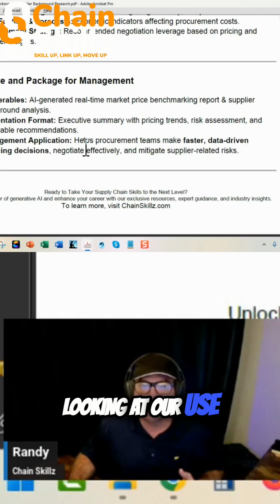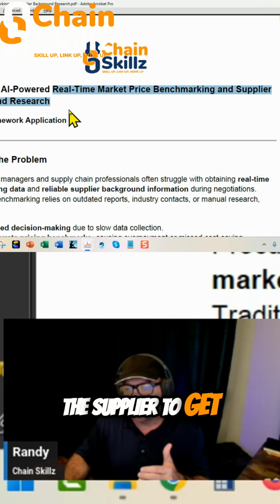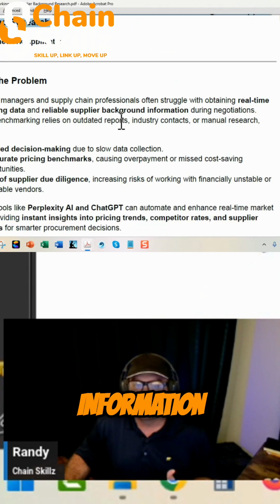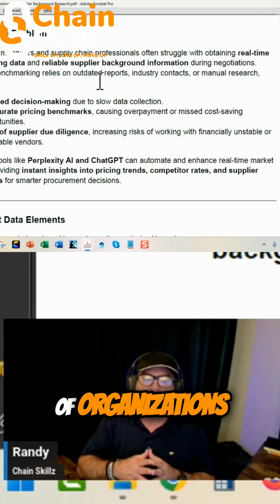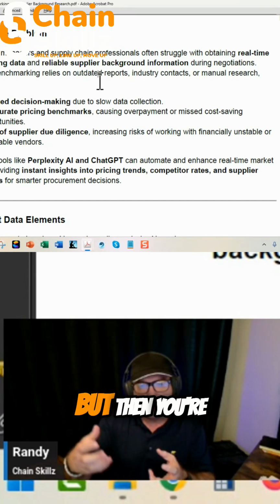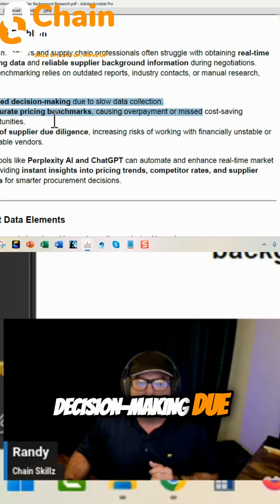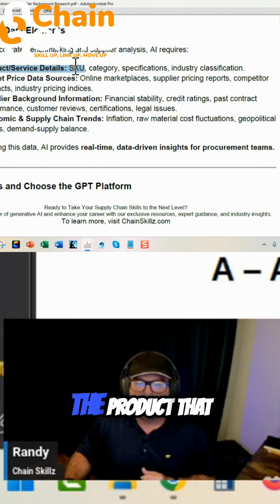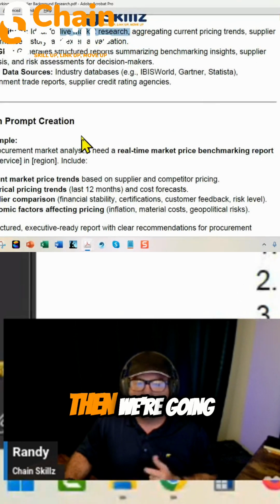#22 AI Revolutionizes Market Research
Strange discovery reveals why technical skills aren't the answer... and how supply chain veterans are commanding $200,000+ implementing AI without coding or advanced mathematics.

Inside this training, you'll discover:
• The "Solution Complexity Bias" blocking most implementations
• Why the 31% salary gap is about to get wider
• How to leverage YOUR experience into immediate AI results
• The CHAIN Method™ used by industry leaders

→ 84% of executives say AI is their #1 priority
→ 73% can't find qualified talent
→ Creating a $97,000 salary gap

Don't let another quarter pass while others grab the best opportunities.

Next cohort starts March 3rd.
Limited to 100 participants.
Includes Supply Chain Certification ($1,860 value)

🔗 Visit ChainSkillz.com to secure your spot